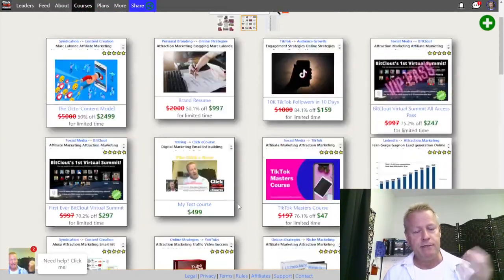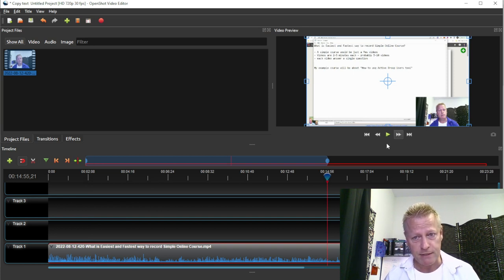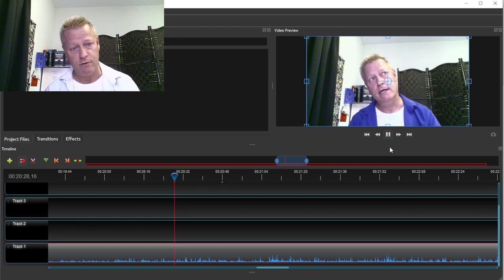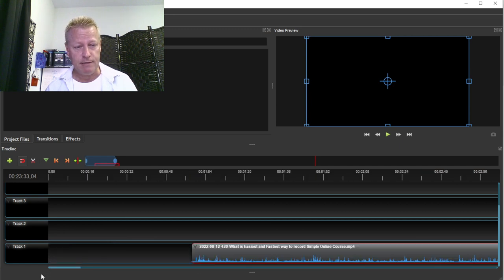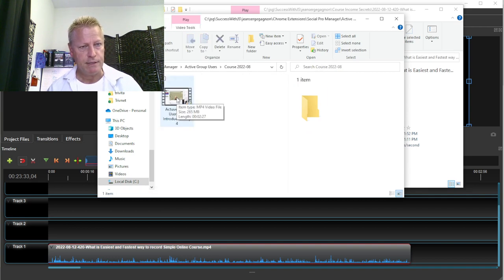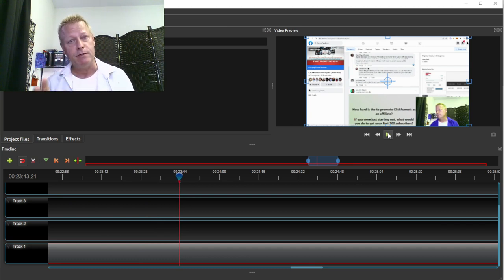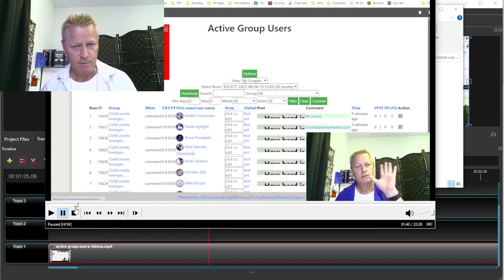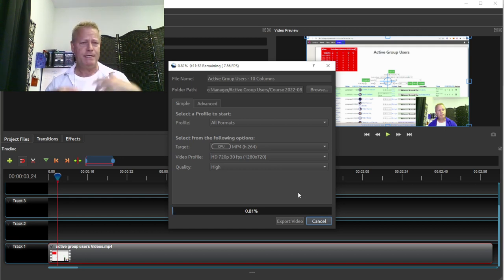Course Income Secrets - #421 How to Extract Lessons from Full Video to Create Simple Course?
How to Extract Lessons from Full Video to Create Simple Course?

Before you can create an awesome course, you’ll probably create some simple ones.

I know, everyone wants the perfect course to sell and make tons of money from, I get it.

You could do that, hire the best people to make everything perfect and spend the budget of a small country and you’d surely have an amazing course.

I don’t know about you, but I never had that kind of budget for a course… still don’t.

It’s either time or money

You could also spend hours and hours learning everything you need to do to create a perfect course.

In all honesty though, I’m pretty sure you’ve never get there and no matter what you do, you’d end up starting with a “not perfect” course.

That’s why I am a firm believer that you might as well take action and learn while you do it.

You can spend money or you can spend time but you must spend one of them or nothing will happen.

I choose time over money because I have some and I need to learn anyway.

Take action...